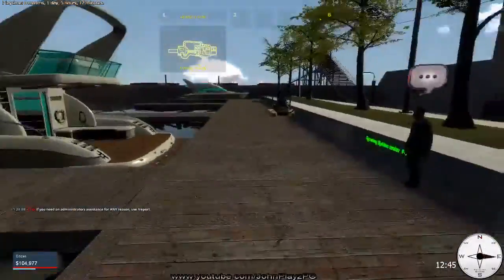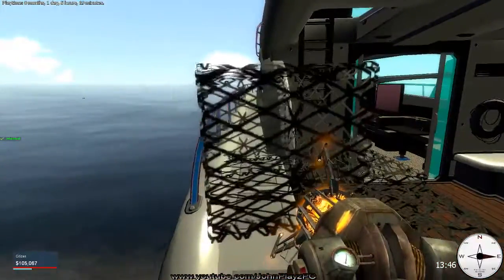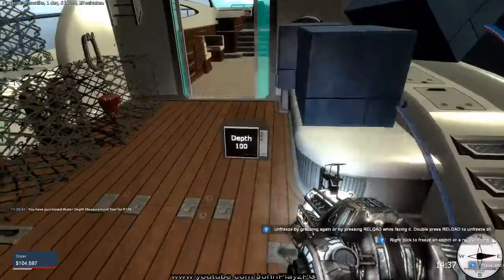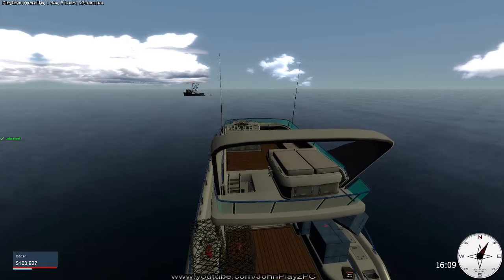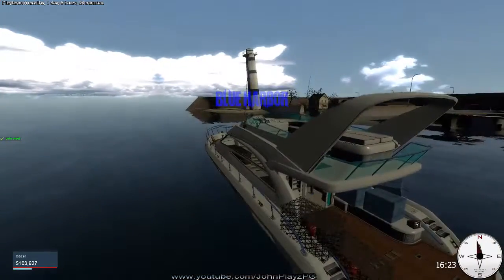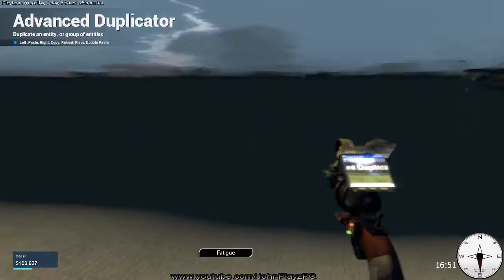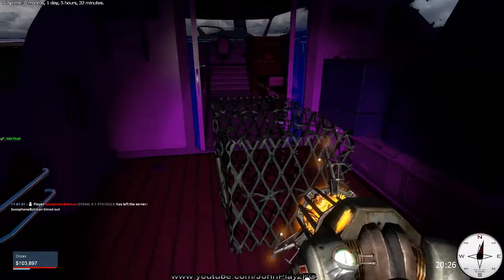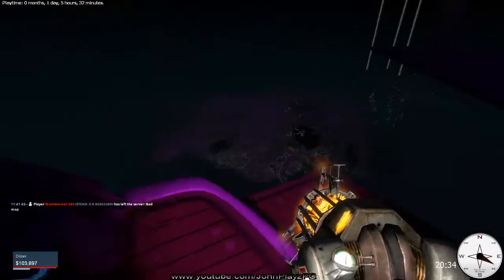GMOD - Life True Gamers - HarborRP - How To Fish!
In the video i explain the basics of how to do things more to come!!!